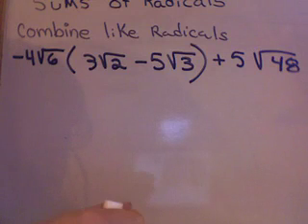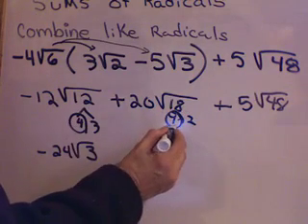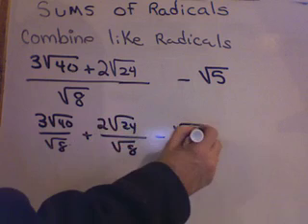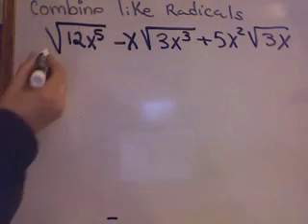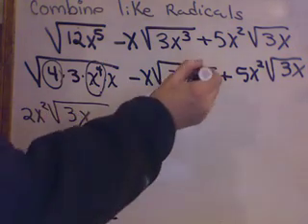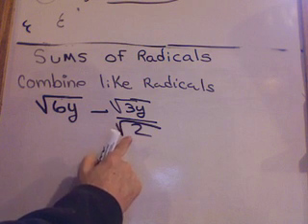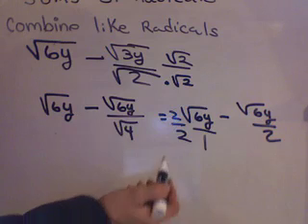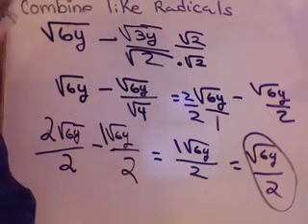Sums of Radicals (272)Part 2 - GMVS